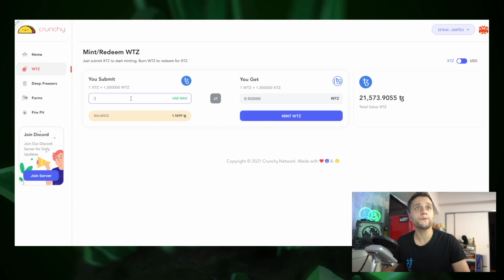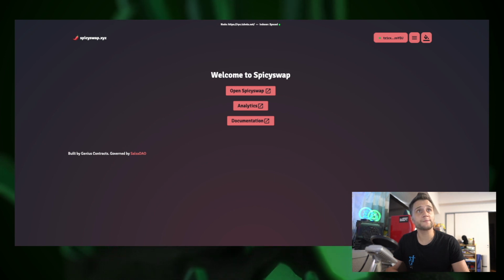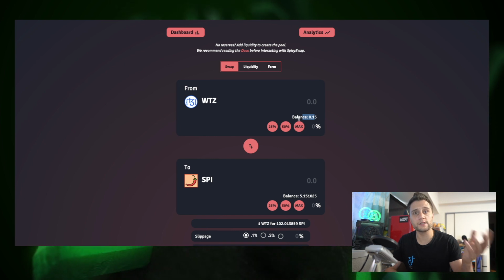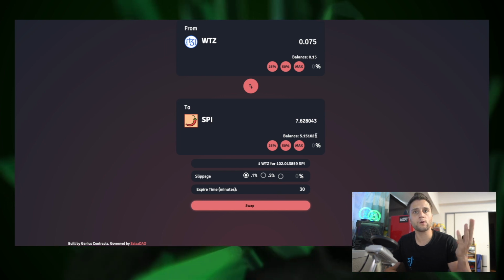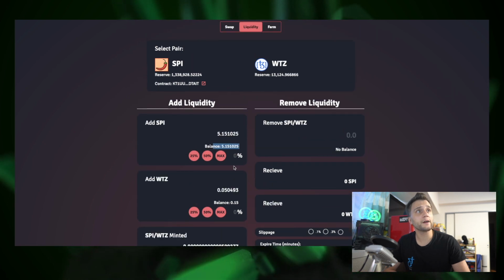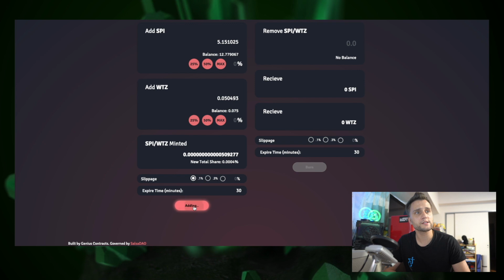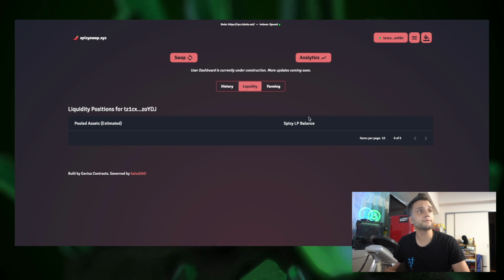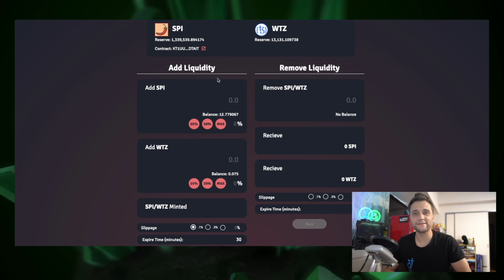Tezos Spicy Swap: Getting started on the Uniswap of Tezos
This tutorial walks you through the process of Wrapping XTZ on Crunchy, and then using WTZ to purchas SPI(Spicy token) on Spicy swap.  Its a good idea to get in on the liquidity pool early so you don't need as many Tezos to get the farming rewards once the Farms are released later this week.  SpicySwap could easily become the Uniswap of Tezos, with it's fast loading times and simple, easy-to-use design.